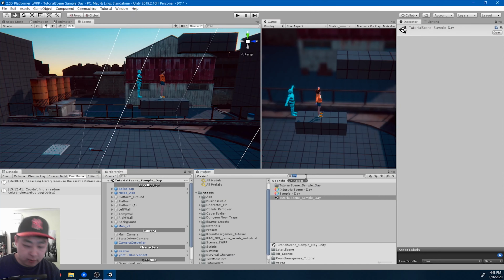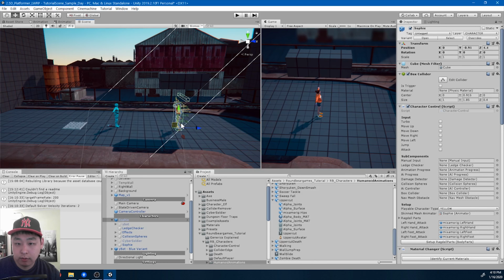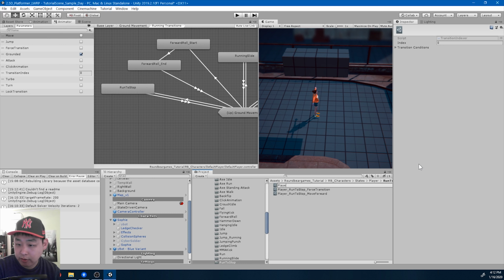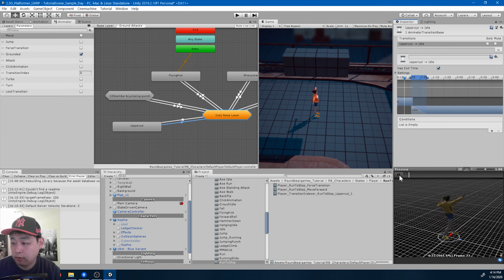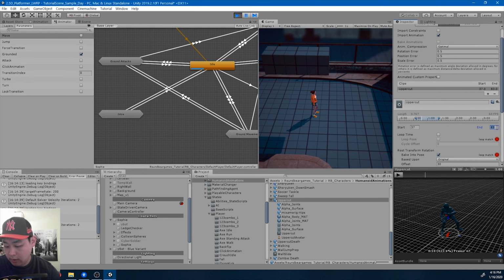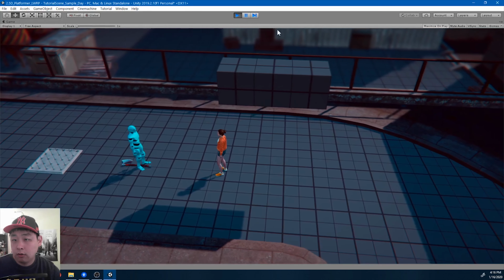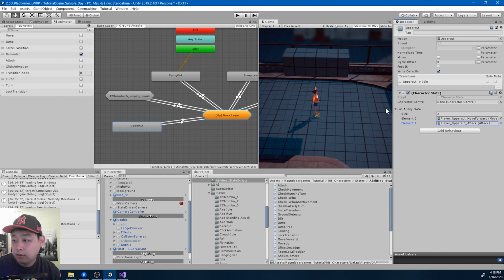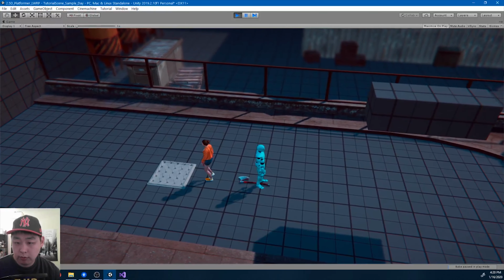#228 Let's Bring Back the Uppercut - Unity Tutorial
Let's Bring Back the Uppercut - Unity Tutorial
- Character animation & attack
- Ragdoll physics on death
- Using the animator as a FSM
- 2.5D platformer